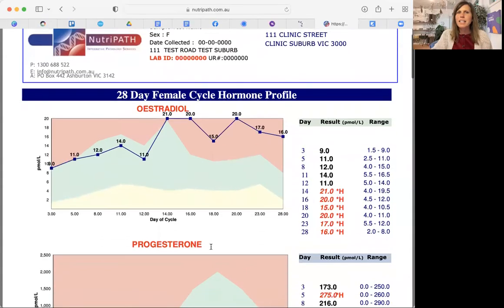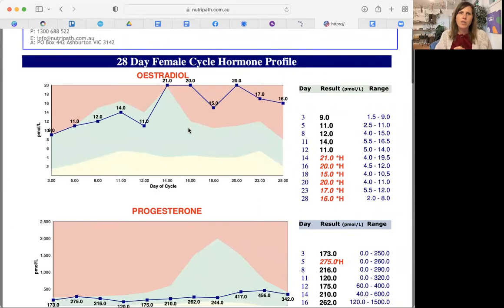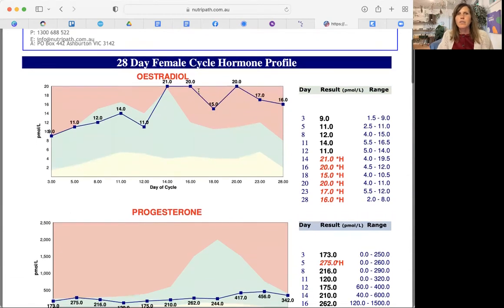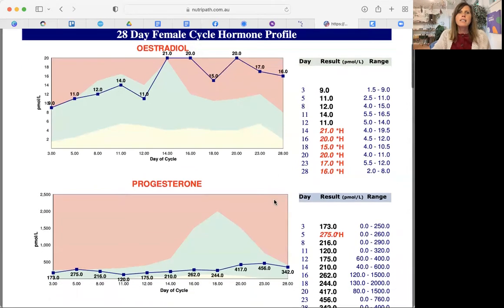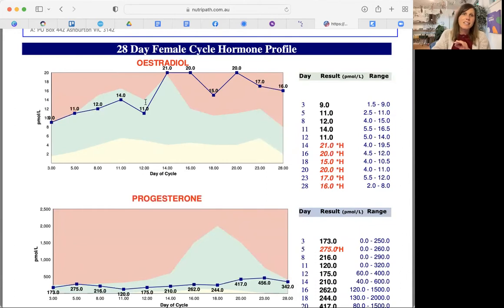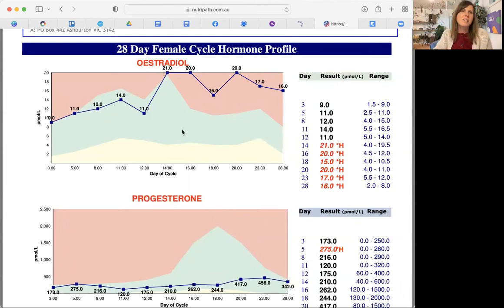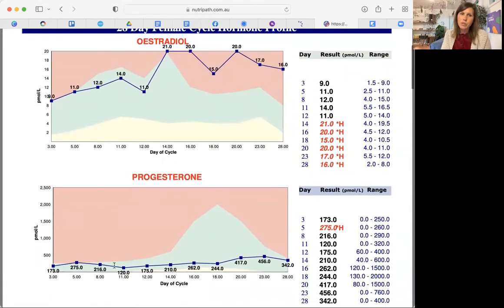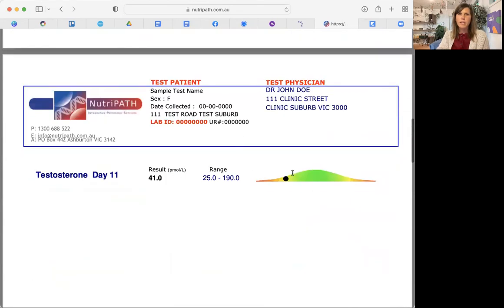PMS, Painful Periods, Infertility, Mood Issues - 28 Day Female Hormone Profile Lab Review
In this video, award-winning Functional Medicine Practitioner Filipa Bellette talks all about female hormone health, and how you can test female hormones during your cycle.